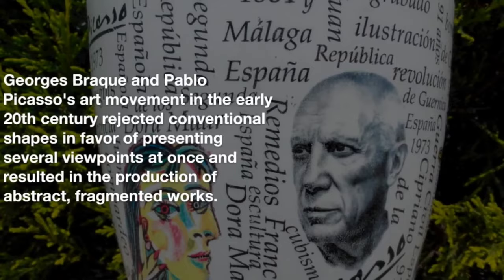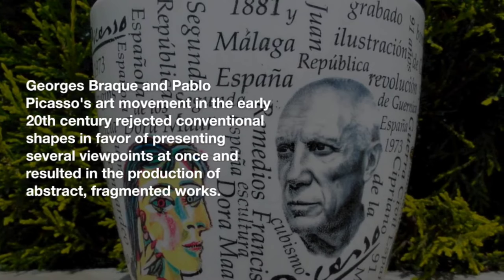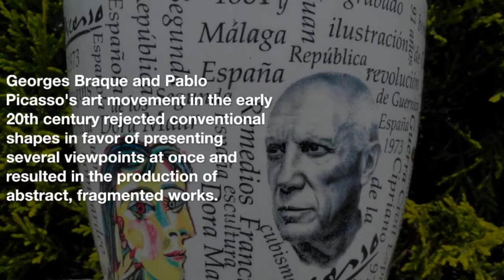History of art | A Brief History of Art Movements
"Epic Journey Through Art Movements"
🎨 Unveiling the Tapestry: A Journey Through Art Movements | Documentary 🌍

Embark on an extraordinary voyage through the corridors of time as we explore the kaleidoscope of artistic movements that have shaped the world. In this captivating documentary, we traverse the epochs of human history, witnessing the birth and evolution of art in all its splendid forms.

🏛️ Ancient Wonders and Beyond
From the mystical cave paintings that whispered tales of our ancestors to the grandeur of ancient civilizations, discover the roots of artistic expression that transcend millennia. Immerse yourself in the stories woven into the walls of temples and the canvases of history.

🎭 Renaissance Resurgence
Feel the Renaissance come alive as we stroll through the studios of masterful minds like Da Vinci, Michelangelo, and Raphael. Witness the rebirth of creativity, where art leapt from the divine to the deeply human, forever altering the artistic landscape.

🌟 Revolutionizing Modernity
Fast forward to the revolutionary movements that reshaped the canvas in the 19th and 20th centuries. From the shimmering Impressionism to the bold strokes of Abstract Expressionism, experience the seismic shifts that challenged conventions and birthed new forms of artistic genius.

🌈 The World of Art History Awaits
Join us on this visual odyssey, where each frame tells a story, each stroke paints a chapter, and each movement echoes through time. The World of Art History awaits your exploration! 🚀🖼️

fascinating world of art history
elements of art
work of art
art
finearts
renaissance
impressionism
baroque
cubism
surrealism
expressionism
abstract painting
all about art
arts & crafts